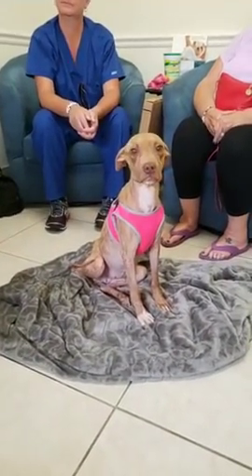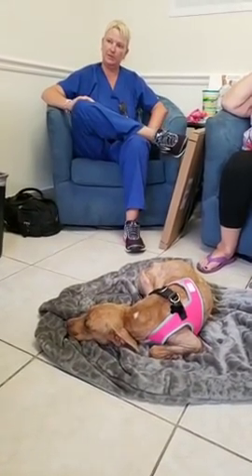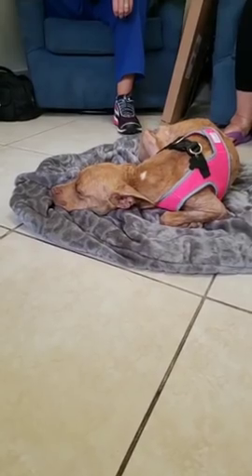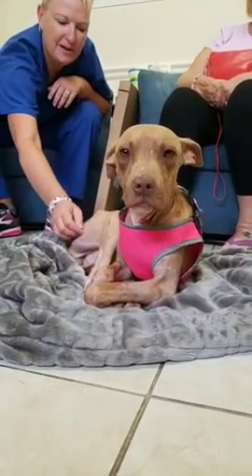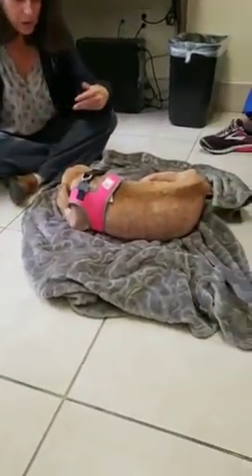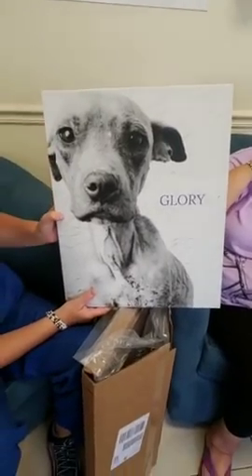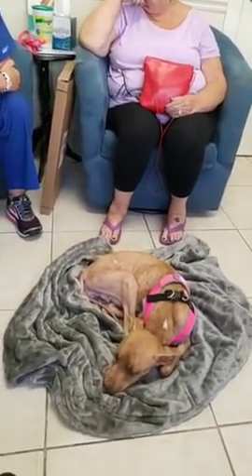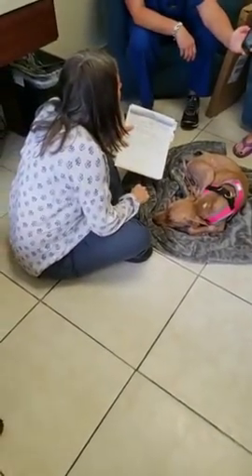Glory visits Dr Cannon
GLORY!!!

100 PLUS ANIMAL RESCUE INC
300 EAST OAKLAND PARK BLVD
#401 WILTON MANORS FLORIDA
33334

Florida Department of Agriculture CH36663100 plus Animal Rescue Inc.300 E Oakland Park Blvd. #401 Wilton Manors Florida 33334

Consumer information for 501c3 Charities as required by The Dept of Agriculture

A COPY OF THE OFFICIAL REGISTRATION AND FINANCIAL INFORMATION MAY BE OBTAINED FROM THE DIVISION OF CONSUMER SERVICES BY CALLING TOLL-FREE, WITHIN THE STATE, 1-800-HELPFLA, OR VIA THE INTERNET REGISTRATION DOES NOT IMPLY ENDORSEMENT, APPROVAL, OR RECOMMENDATION BY THE STATE